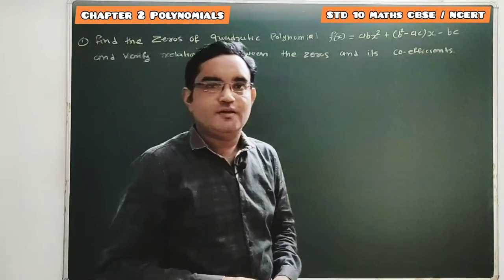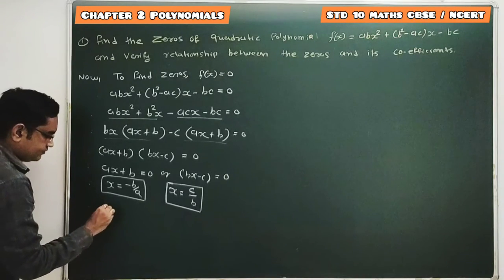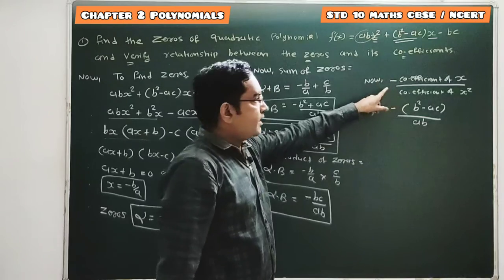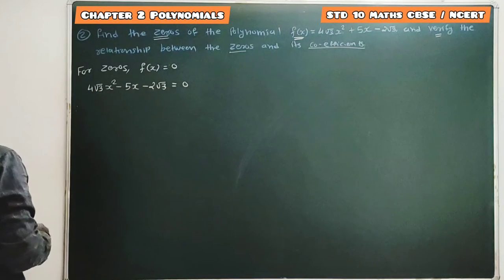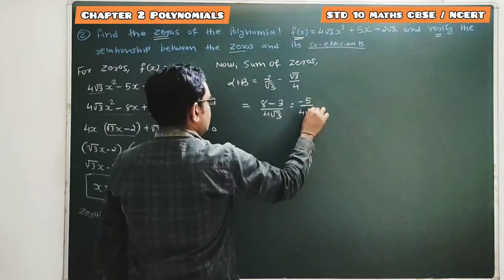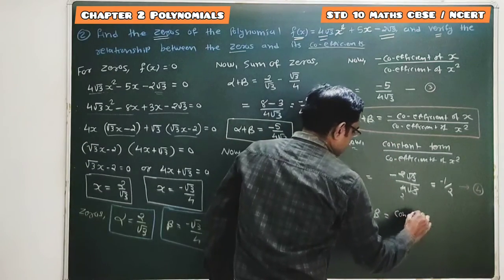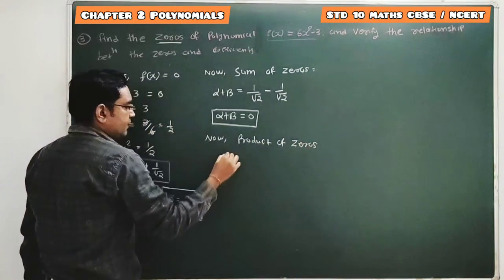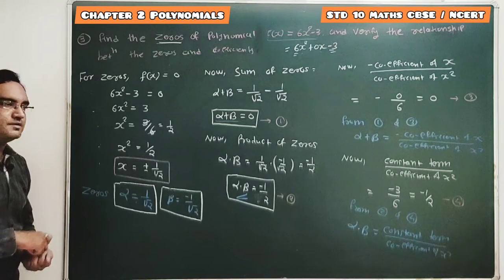Finding Zeros of Quadratic Polynomials and Verify Relation between Zeros and Coefficients // STD 10